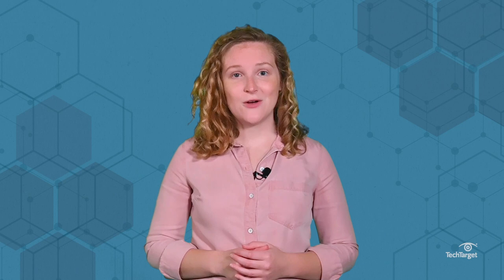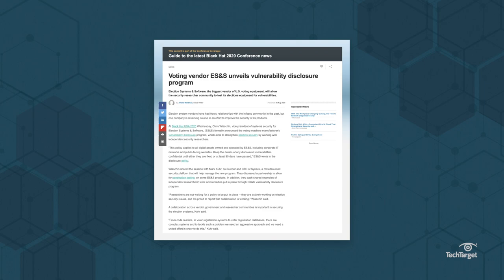7 Election Technology Use Cases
Whether you’re voting by mail or in person, there’s a fair amount of technology involved. Watch to learn about technology’s role in elections.

Technology makes voting possible -- from registered voter databases to election day. And, technology can also be detrimental in an election, when placed in the wrong hands. Varying in sophistication and purpose, technology is used for the elections system infrastructure, influencing voters, protecting campaigns, suppressing voters, dirty politics, casting votes, and validating election results.

Do you think technology is a positive or negative presence in an election cycle?